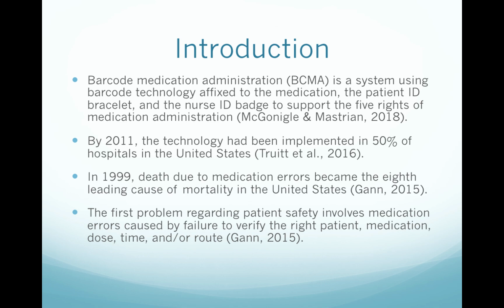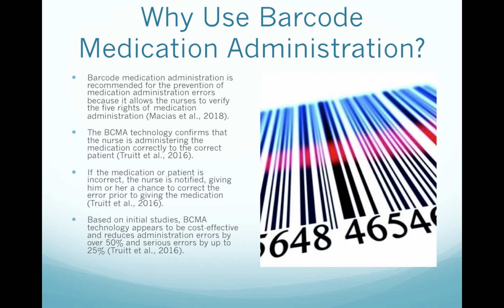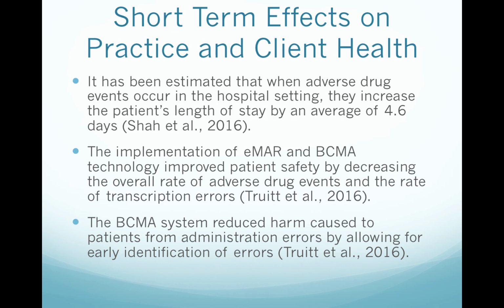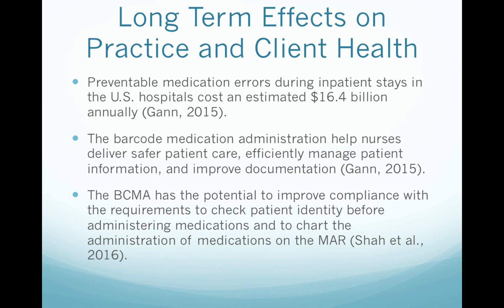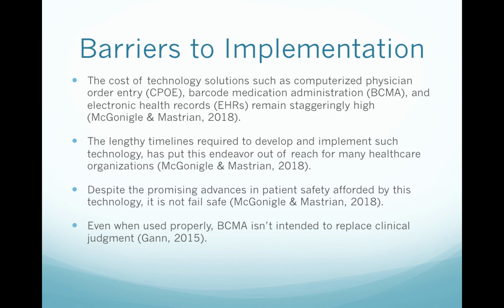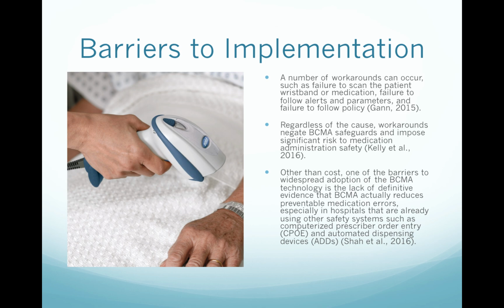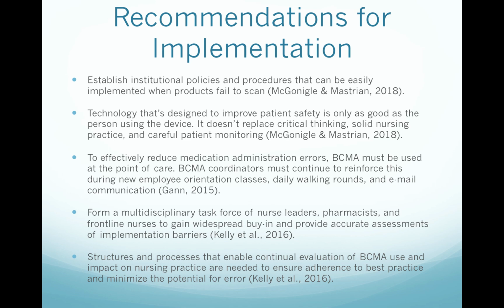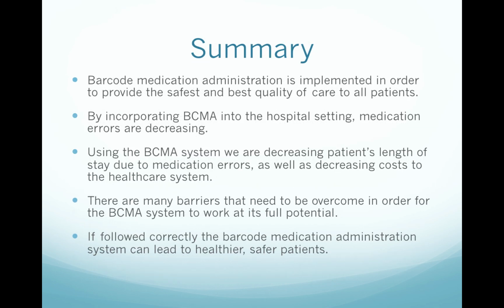Informatics: Barcode Medication Administration